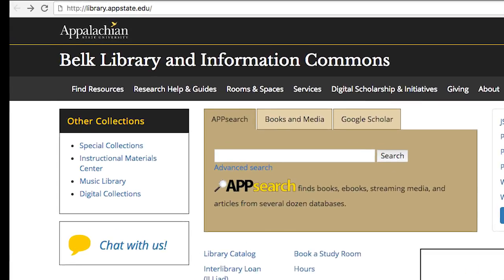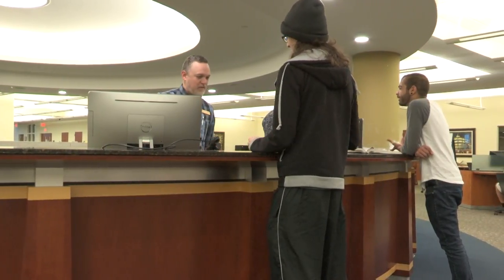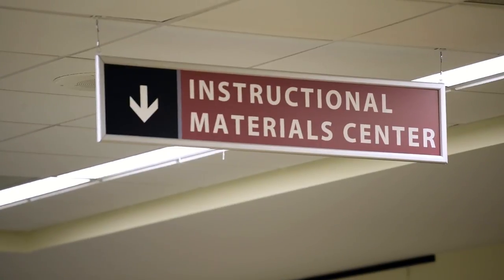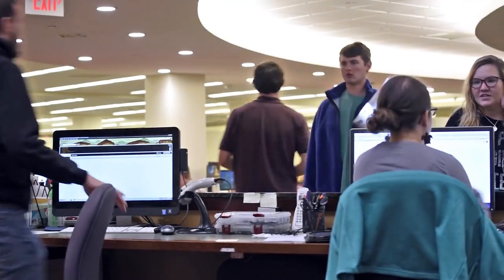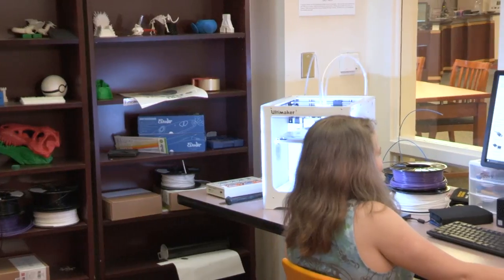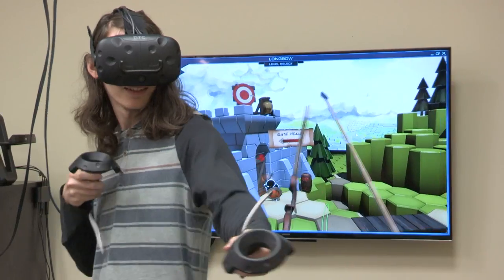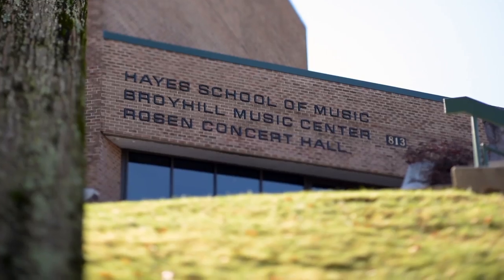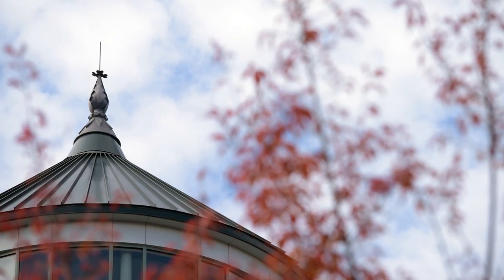Introduction to Resources and Services | Belk Library and Information Commons